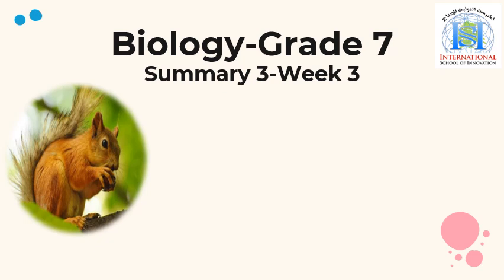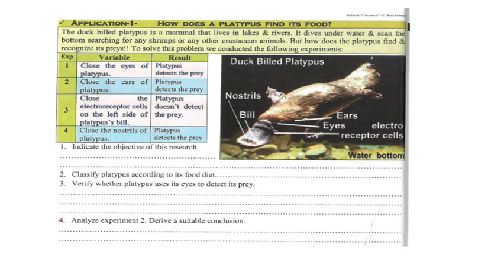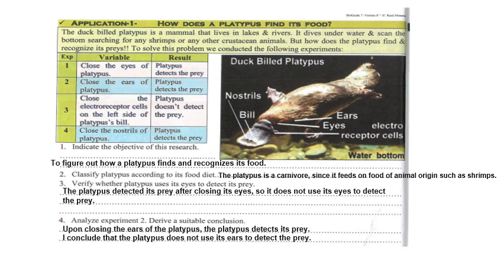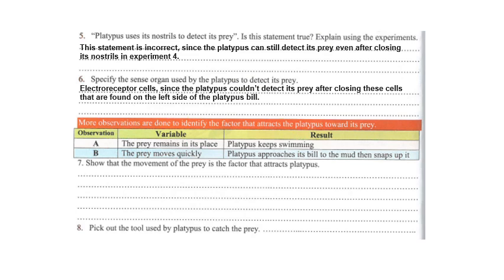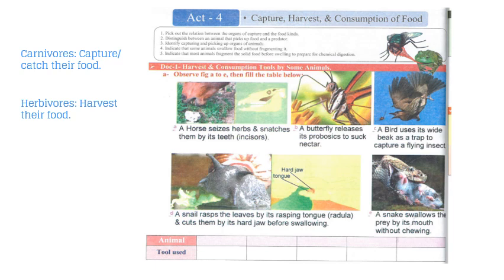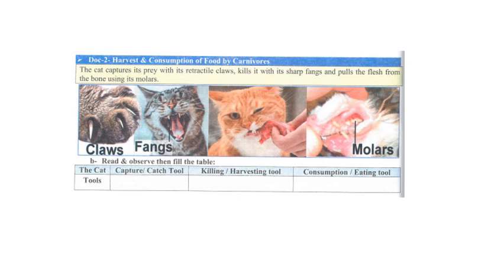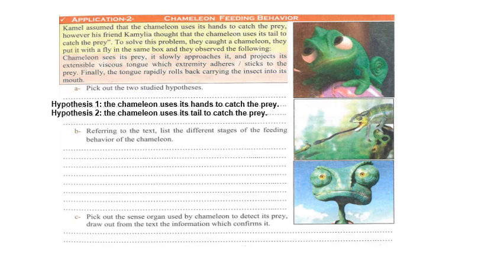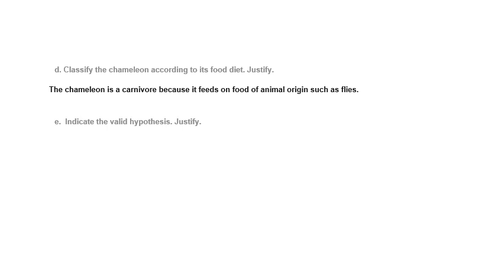BiologyG7 Summary3 Week3